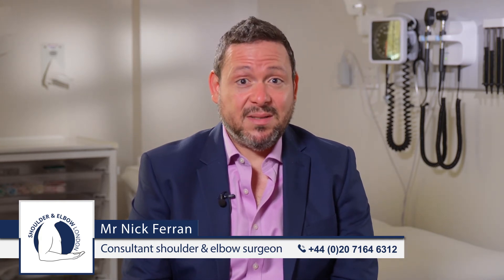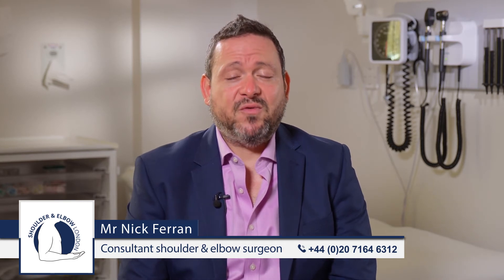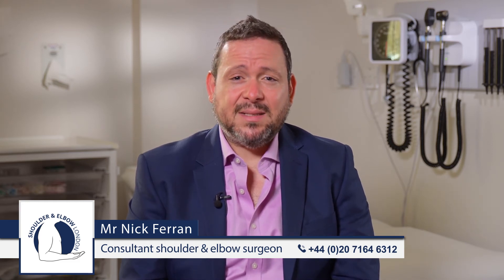What causes frozen shoulder and how is it treated?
Frozen shoulder is a common condition that affects patients by causing shoulder pain and shoulder stiffness. Consultant Shoulder Surgeon Mr. Nick Ferran discusses the causes of frozen shoulder including diabetes.

We also cover the treatment of frozen shoulder including steroid injection and key hole surgery called an arthroscopic capsular release.